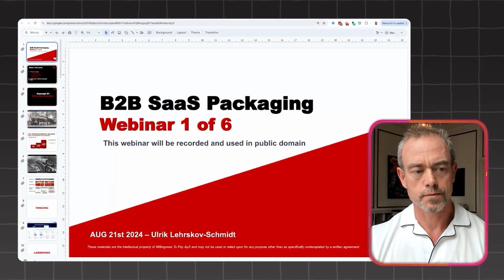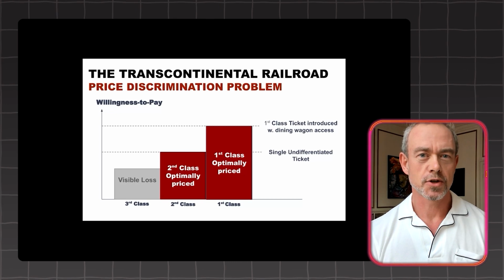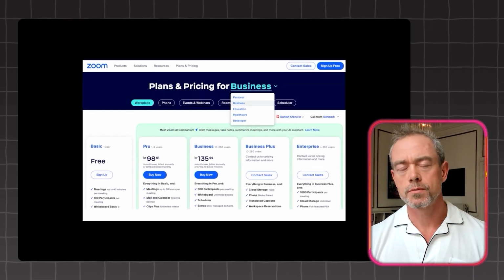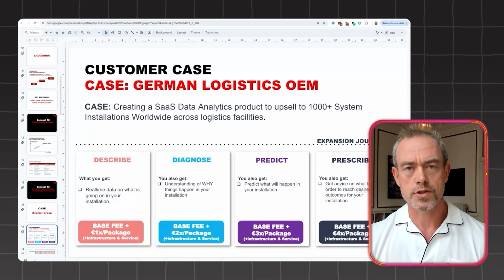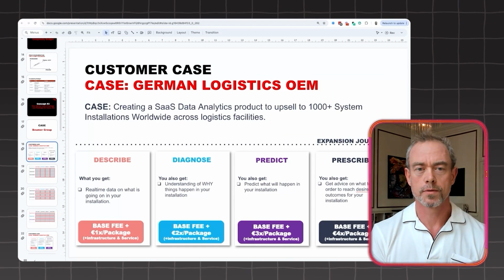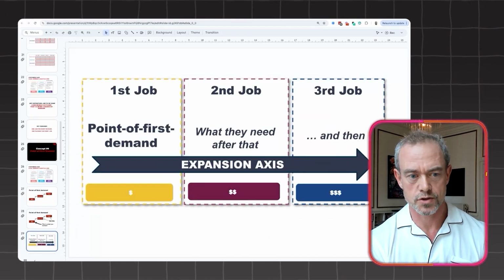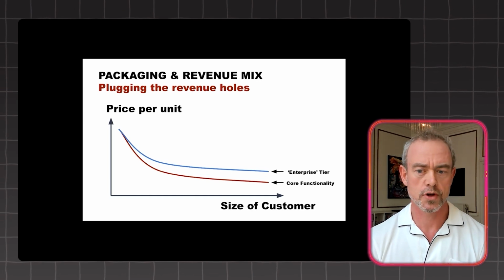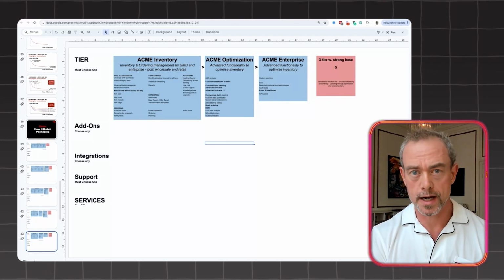Webinar 1 of 6: B2B SaaS Product Packaging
How to Perfect Your SaaS Packaging Strategy | Webinar Part 1

Ever wondered how to structure SaaS pricing to capture the highest possible value across different customer types? In this session, we’ll dive into key foundational concepts for packaging B2B SaaS solutions, especially for complex enterprise offerings.

From creating segmented packages to structuring pricing around client needs, I'll walk you through strategies to avoid common pitfalls and ensure maximum revenue. Don’t miss this chance to start building a pricing model that grows with your customers. Hit play, and let’s kick off this series together!